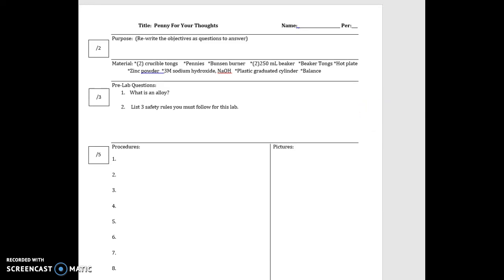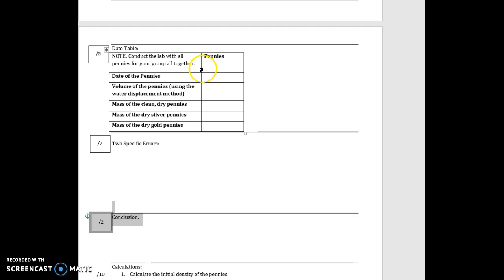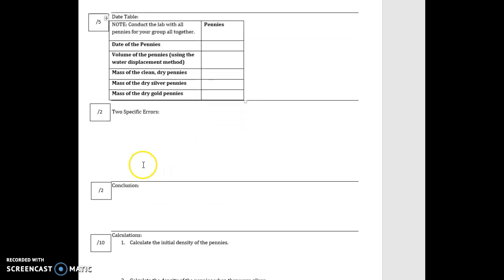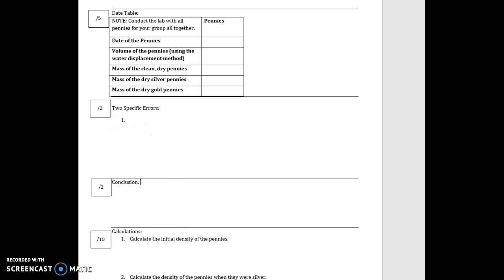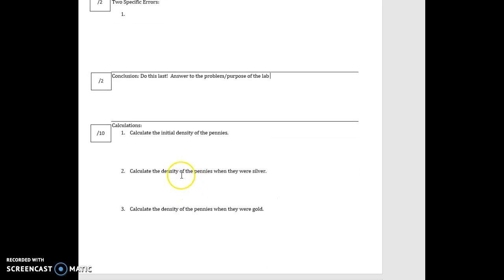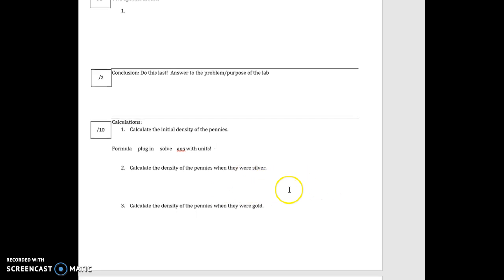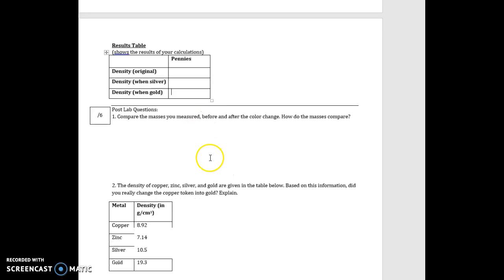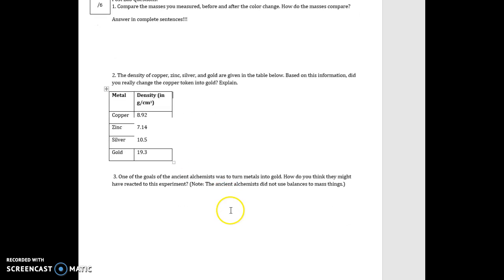Completing penny lab write up